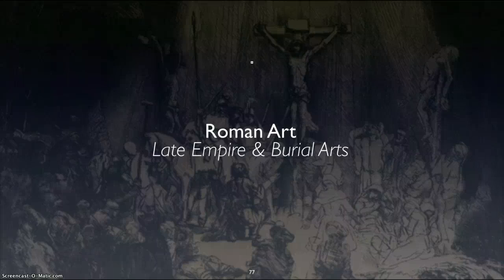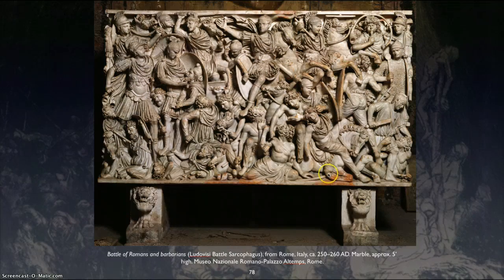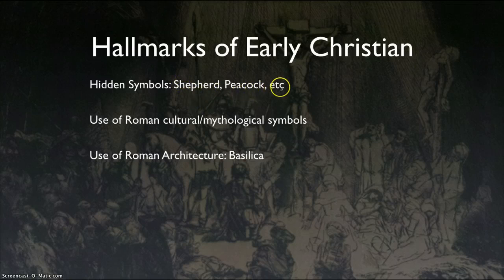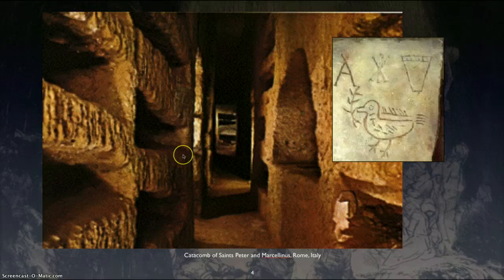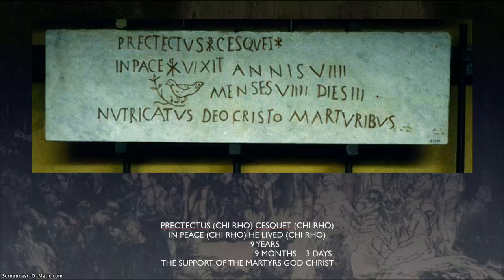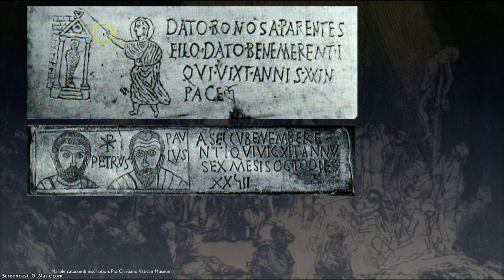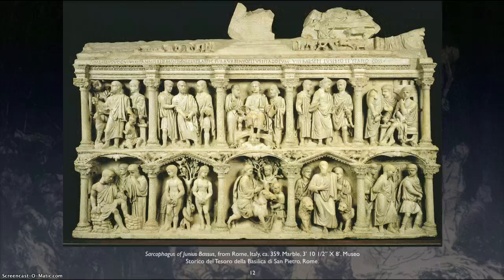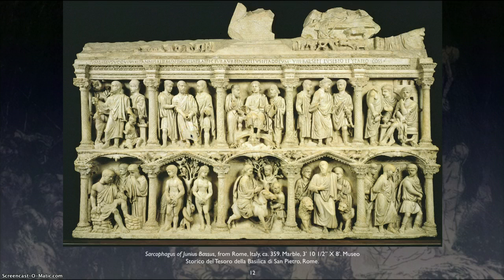AR105 Early Christian